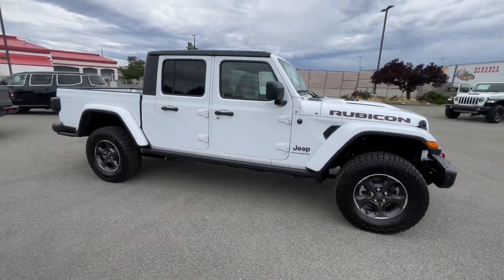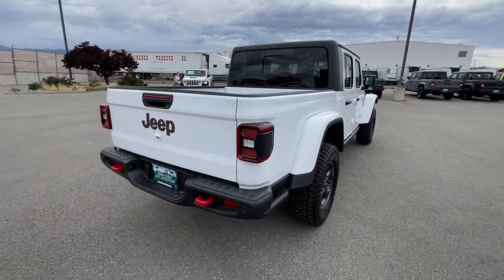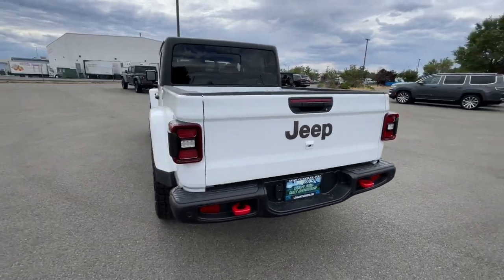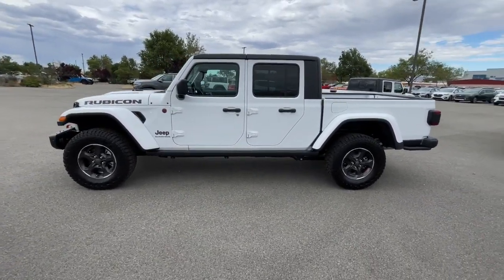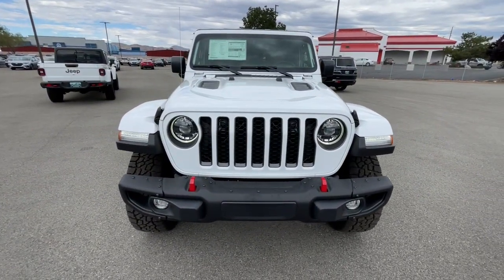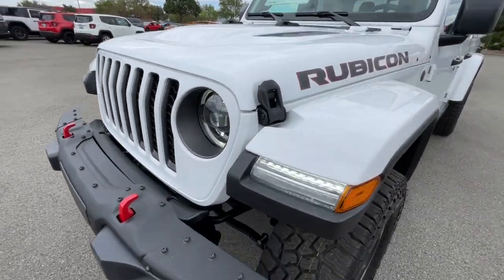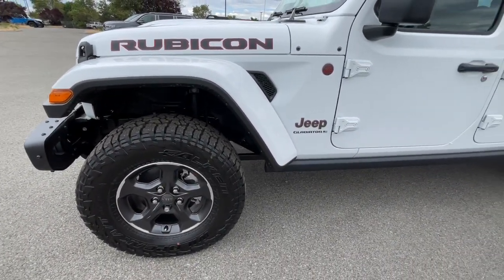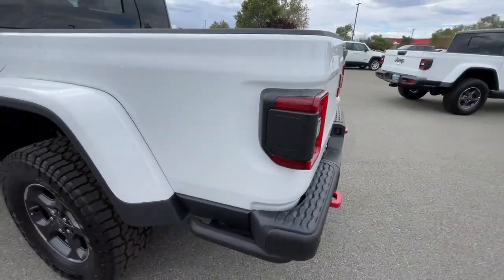2023 Jeep Gladiator Reno, Carson City, Northern Nevada, Sacramento, Elko, NV PL567898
Bright White Clearcoat New 2023 Jeep Gladiator Rubicon available in Reno, Nevada at Lithia Chrysler Jeep of Reno. Servicing the Carson City, Northern Nevada, Sacramento, Elko, NV area.

Heated Leather Seats  NAV  Onboard Communications System  iPod/MP3 Input  Satellite Radio  Premium Sound System. Bright White Clearcoat exterior and Dark Saddle/Black interior  Rubicon trim. FUEL EFFICIENT 22 MPG Hwy/17 MPG City! AND MORE!br /br /KEY FEATURES INCLUDEbr /Navigation  4x4  Back-Up Camera  Premium Sound System  Satellite Radio  iPod/MP3 Input  Onboard Communications System  Trailer Hitch  Aluminum Wheels  Keyless Start  Dual Zone A/C  Brake Actuated Limited Slip Differential  Smart Device Integration  WiFi Hotspot. MP3 Player  Keyless Entry  Privacy Glass  Steering Wheel Controls  Child Safety Locks. br /br /OPTION PACKAGESbr /DARK SADDLE/BLACK  LEATHER TRIMMED BUCKET SEATS Full Length Floor Console Premium Armrest  Leather Wrapped Park Brake Handle  Leather Wrapped Shift Knob  Premium Door Trim Panel  Rear Armrest w/Cupholder Seat  BLACK 3-PIECE HARD TOP Freedom Panel Storage Bag  Rear Window Defroster  Rear Sliding Window  TRANSMISSION: 8-SPEED AUTOMATIC (850RE) Transmission Skid Plate  Selec-Speed Control  LED LIGHTING GROUP Daytime Running Lamps LED Accents  LED Park Turn Lamps  Front LED Fog Lamps  LED Premium Reflector Headlamps  LED Taillamps  COLD WEATHER GROUP Heated Steering Wheel  Heated Front Seats  SAFETY GROUP ParkSense Rear Park Assist System  Blind Spot & Cross Path Detection  ENGINE: 3.6L V6 24V VVT UPG I W/ESS (STD). Jeep Rubicon with Bright White Clearcoat exterior and Dark Saddle/Black interior features a V6 Cylinder Engine with 285 HP at 6400 RPM*. br /br /EXPERTS ARE SAYINGbr /Great Gas Mileage: 22 MPG Hwy. br /br /VISIT US TODAYbr /At Lithia Chrysler Jeep of Reno our first and foremost goal is to make your car-buying and ownership experience better than any other you ve had near Carson City  Auburn CA  Sparks and beyond.If you re ready to answer the call of fun  style and peace of mind; be sure to contact us today. And prepare to have your expectations exceeded. br /br /Price does not include $499 Dealer Doc fee  taxes  and license fees. Price contains all applicable dealer incentives and non-limited factory rebates. You may qualify for additional rebates; see dealer for details.br /
LED LIGHTING GROUP -inc: Daytime Running Lamps LED Accents, LED Park Turn Lamps, Front LED Fog Lamps, LED Premium Reflector Headlamps, LED Taillamps ,COLD WEATHER GROUP -inc: Heated Steering Wheel, Heated Front Seats w/24R,26R-inc: Remote Start System ,SAFETY GROUP -inc: ParkSense Rear Park Assist System, Blind Spot & Cross Path Detection w/o AD6-inc: LED Taillamps ALTV,DFT,ERC,HT1